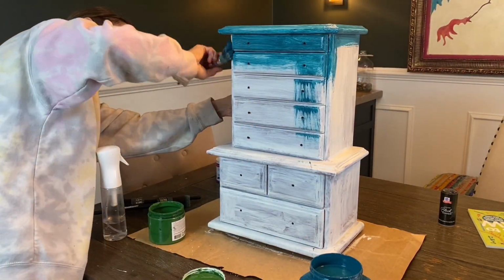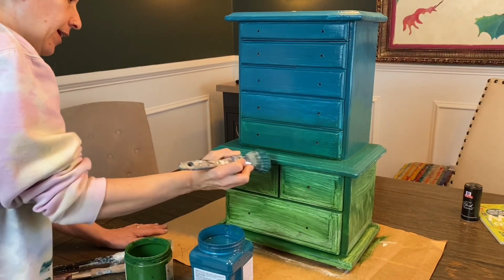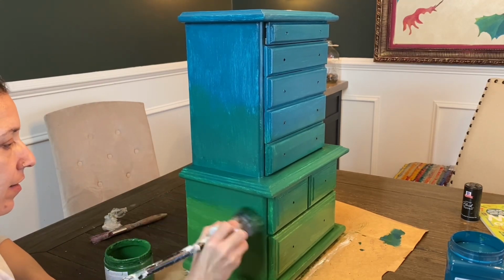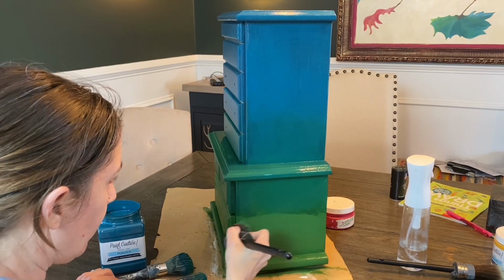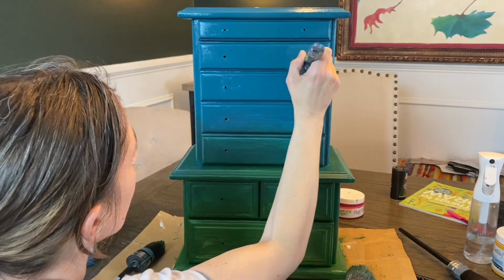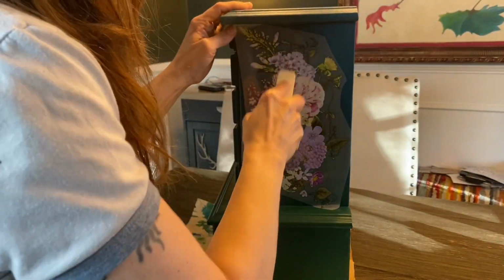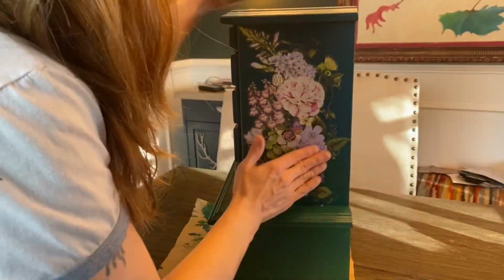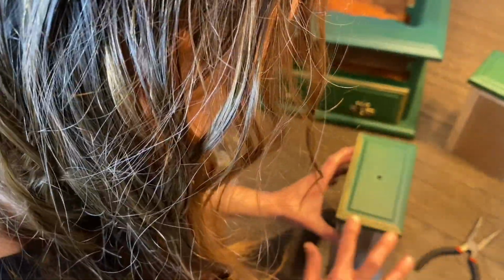DIY Jewelry Box Makeover / How to Easily Blend Paint / Ombre Painting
@SunshineStudios77 shows you how easy and quick it is to upcycle a jewelry box with a two color paint blend and adding floral transfers.

Paint Couture’s Peacock and Opulence Acrylic Mineral Paint colors are besties when blending!  They are like to magic friends that can blend so seamlessly you will want to paint with them over and over and over.

Paint Couture Colors used:
Sure Prep Bonding Primer
Peacock and Opulence Acrylic Mineral Paint